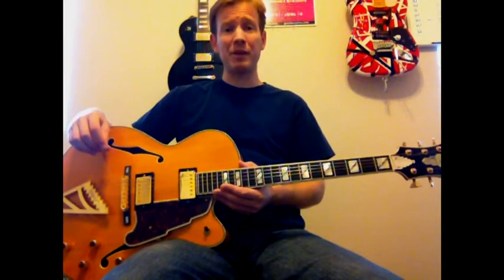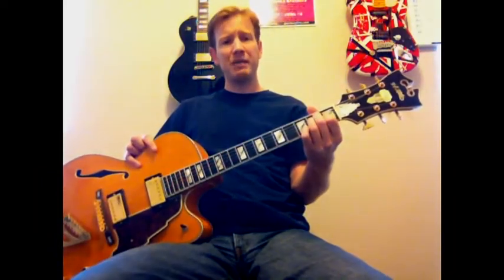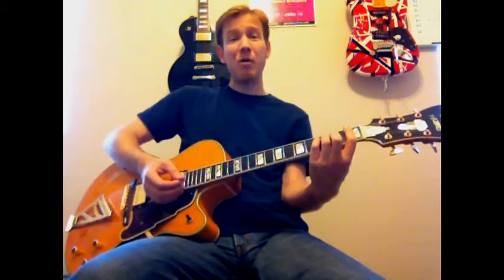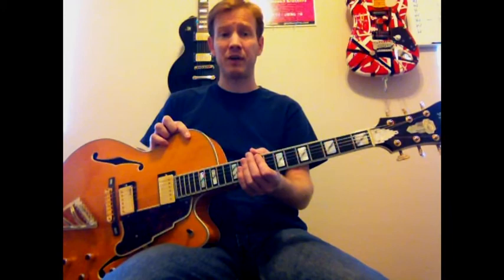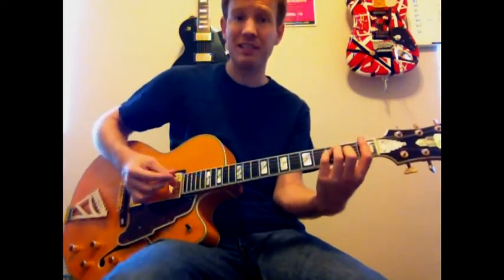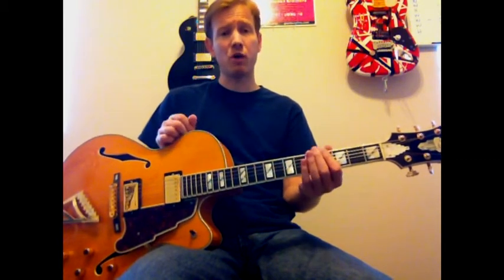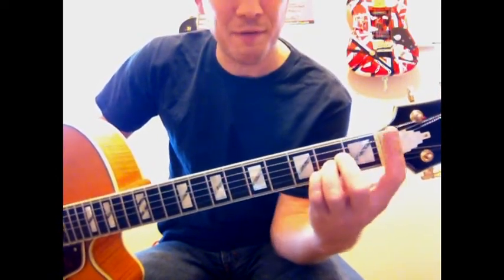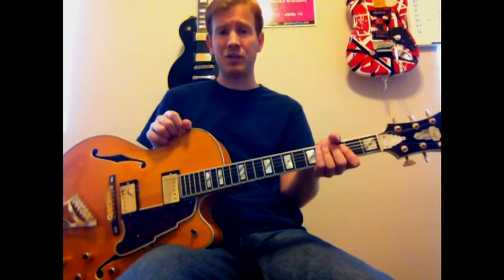How To Play Barre Chords On Guitar With Zac Wilson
Granbury TX: Guitar lessons with Zac Wilson.
Learn how barre chords work.  Discover where and how to use them.  Learn the four fundamental barre chord shapes and how to use them to make every major and minor chord in music!  Experience the musical alphabet in action.